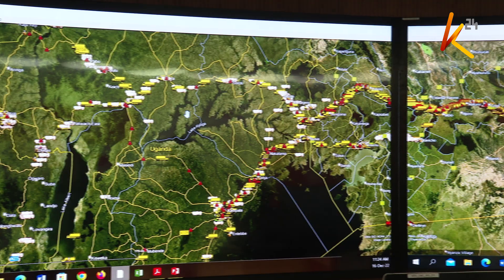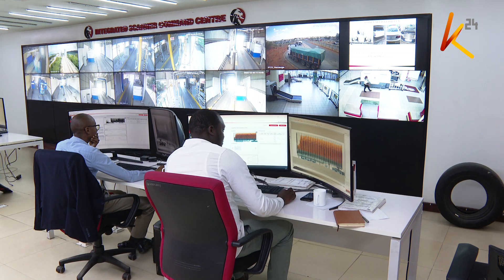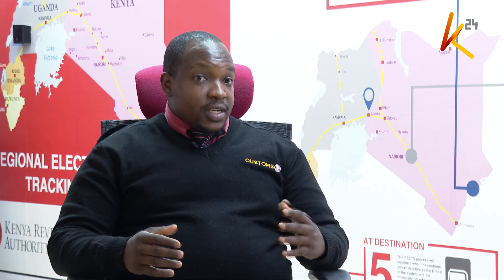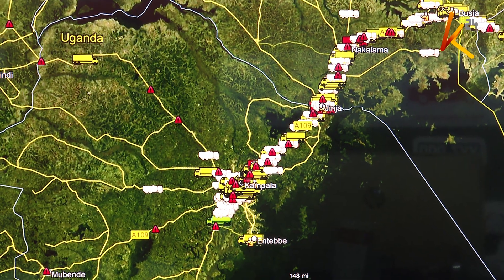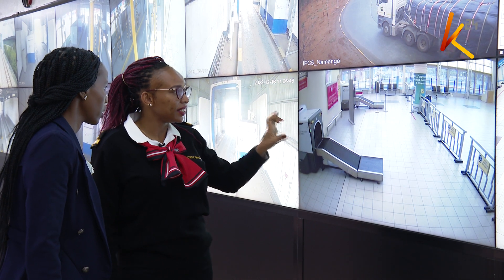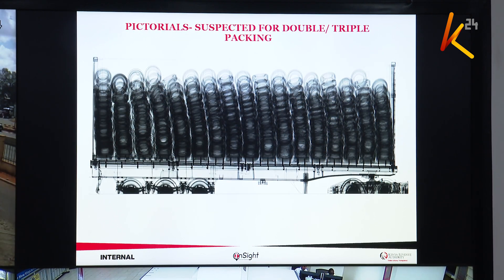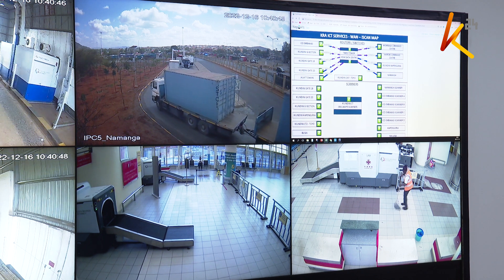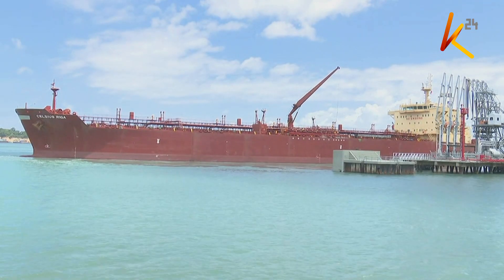KRA might be the first government agency to leverage artificial intelligence (AI)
Kenya Revenue Authority KRA might be the first government agency to leverage artificial intelligence (AI). The agency now wants to explore AI  to ensure enhanced technology in customs operations, especially cargo scanning at all border points in Kenya .through multi-agency collaborations,  AI will help deter smuggling at the border points, leading to improved revenue collection and revenue collection also tighter border security.